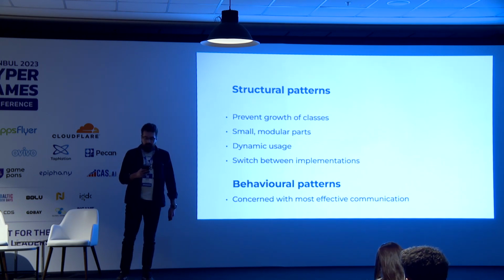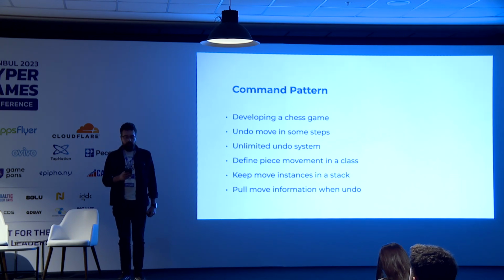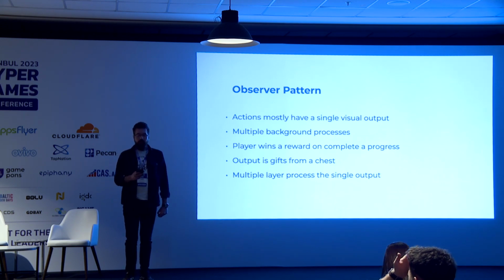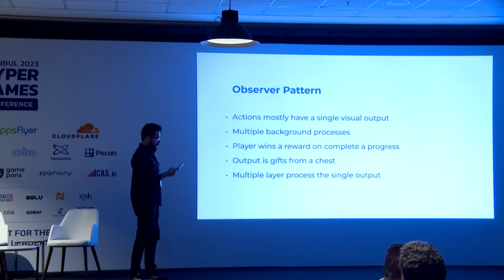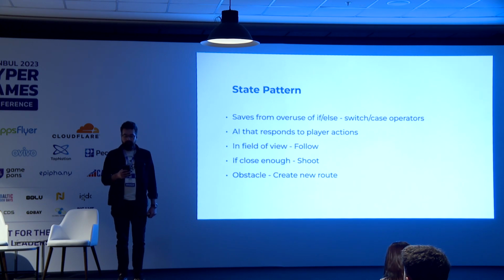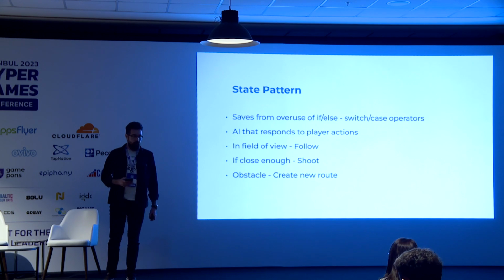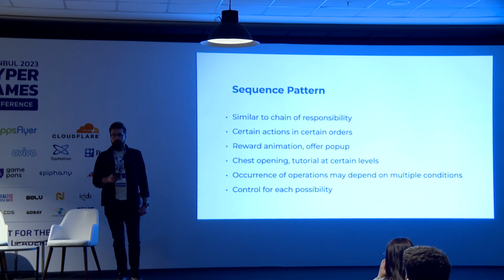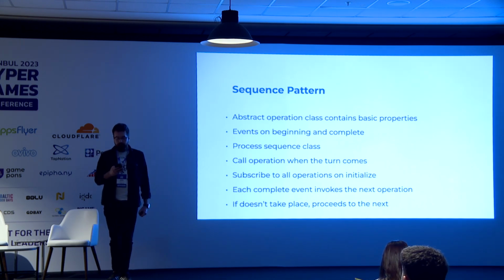How to benefit from design patterns on hybrid casual development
Implementing software design patterns to build scalable mobile games 🔥 Get the details during the solo speech by Koray Sözeri from POW Games!